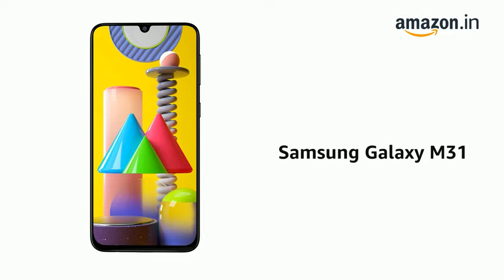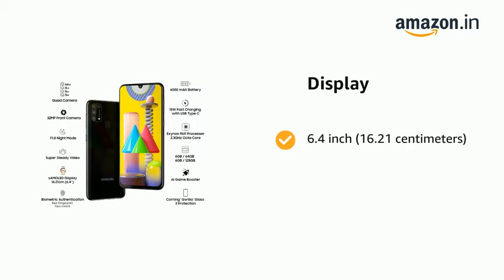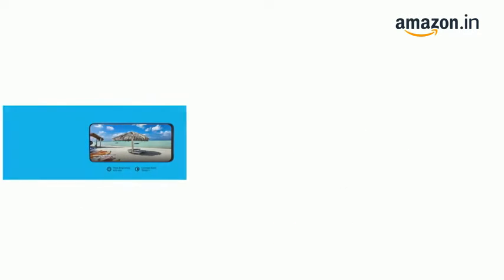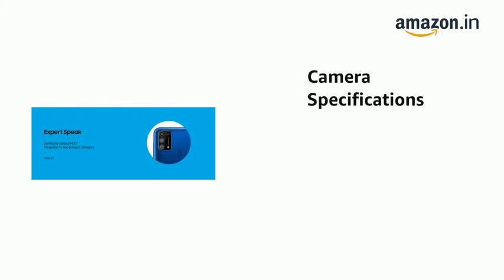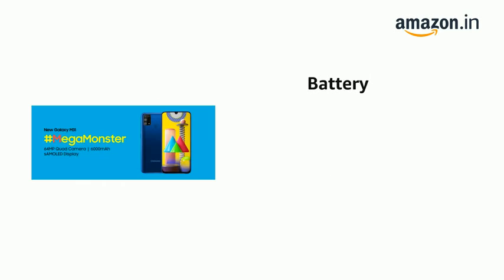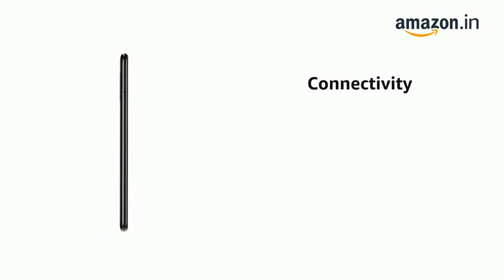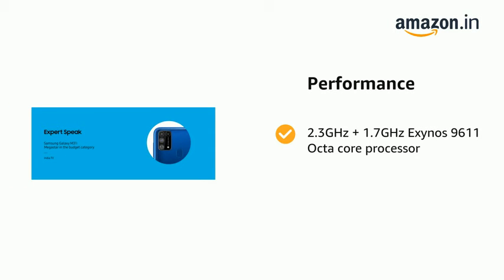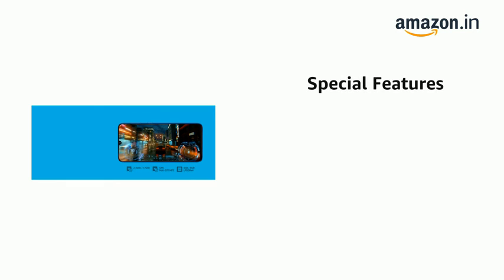Samsung Galaxy M31 Space Black,6GB RAM,128GB Storage, 1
Best Offer Price Link:
Samsung Galaxy M31 (Space Black,6GB RAM,128GB Storage),

Quad Camera Setup - 64MP (F1.8) Main Camera +8MP (F2.2) Ultra Wide Camera +5MP(F2.2) Depth Camera +5MP(F2.4) Macro Camera and 32MP (F2.0) front facing Camera
6.4-inch(16.21 centimeters) Super Amoled - Infinity U Cut Display , FHD+ Resolution (2340 x 1080) , 404 ppi pixel density and 16M color support
Android v10.0 operating system with 2.3GHz + 1.7GHz Exynos 9611 Octa core processor , 6GB RAM, 128GB internal memory expandable up to 512GB and dual SIM
6000 mAh Battery
1 year manufacturer warranty for device and 6 months manufacturer warranty for in-box accessories including batteries from the date of purchase
Please contact Samsung helpline number 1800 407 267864 for any assistance related to device

Model Name Galaxy M31
Brand Samsung
OS Android